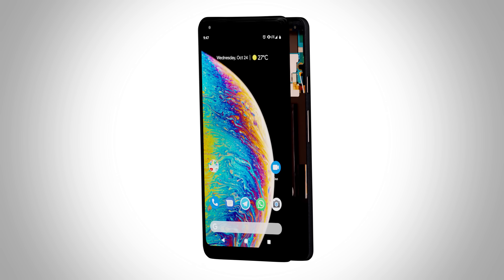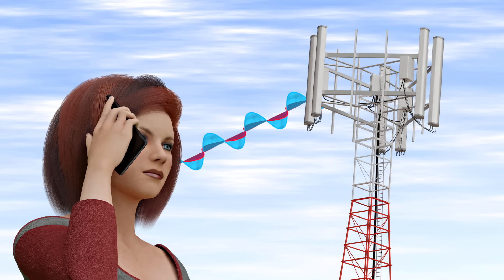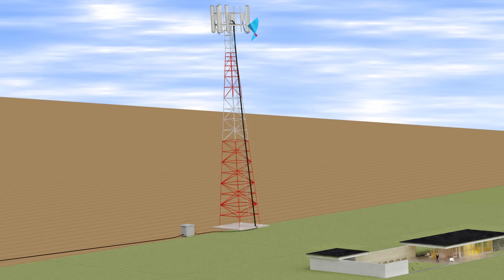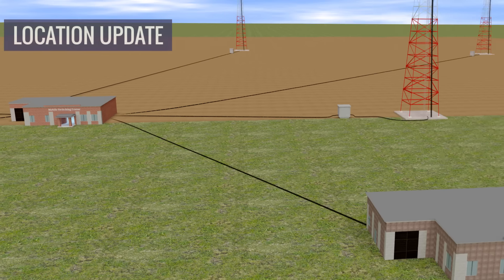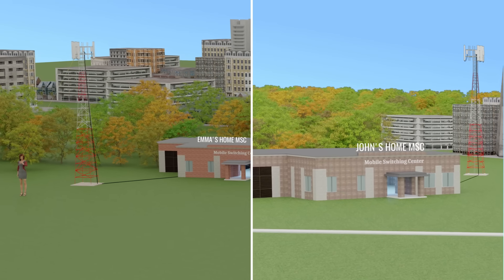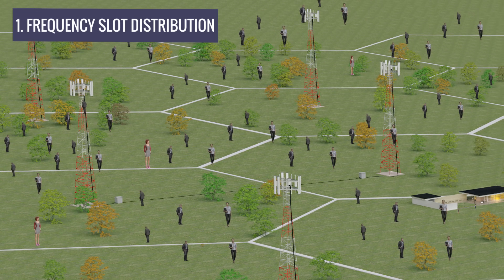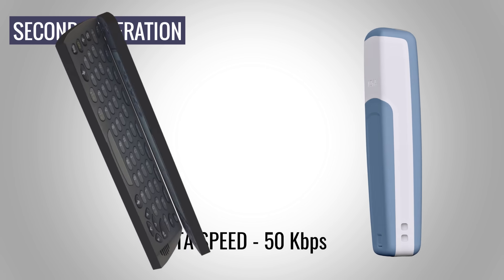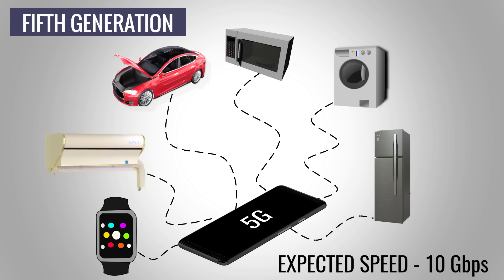How does your mobile phone work? | ICT #1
For most of us, a mobile phone is a part of our lives, but I am sure your curious minds have always been struck by such questions as to how a mobile phone makes a call, and why there are different generations of mobile communications. Let’s explore the technology behind mobile communications.